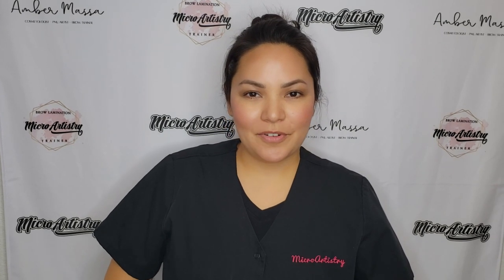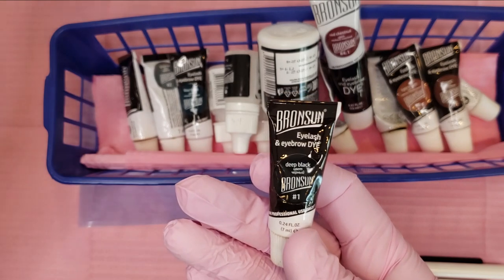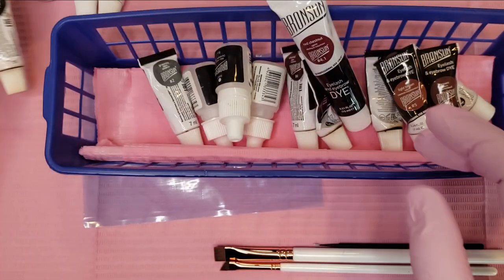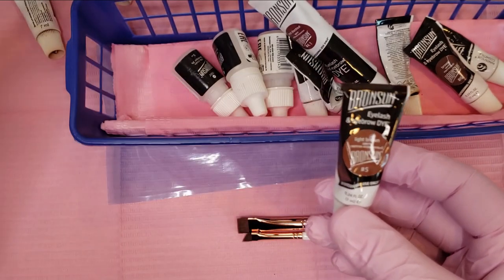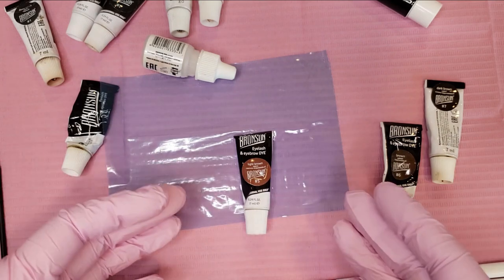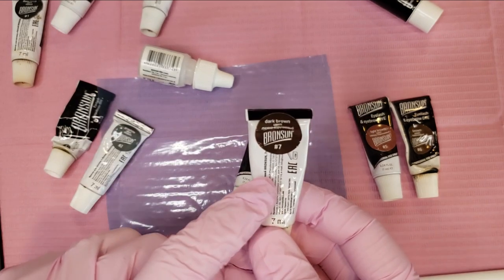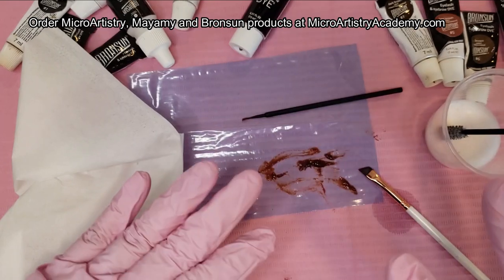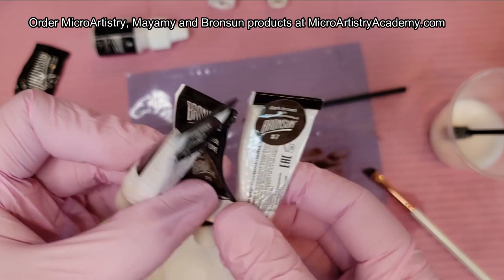All about Bronsun Tint by MicroArtistry Academy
Buy Bronsun and Mayamy at Microartistryacademy.com
How to mix, use and apply Bronsun Hybrid Tint!
We are the official US Distributor for Mayamy and Bronsun products in the US and Canada. Bronsun is a "Hybrid" tint, which means that it not only tints the HAIR, it also stains the SKIN just like Henna!